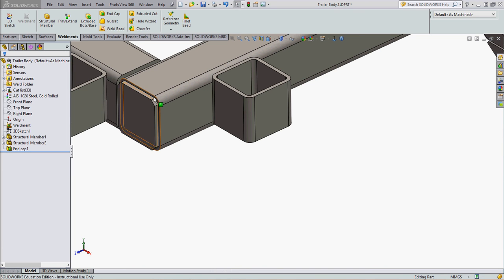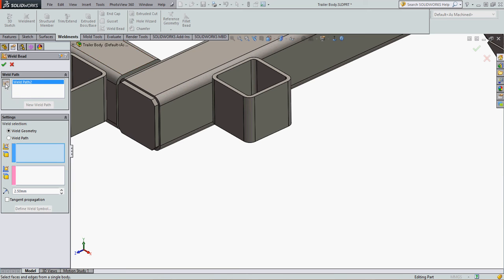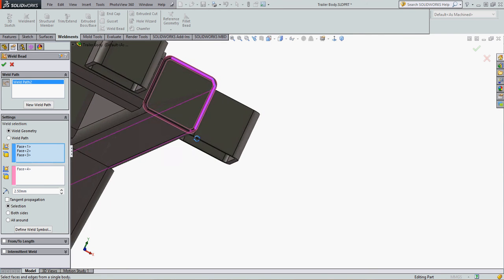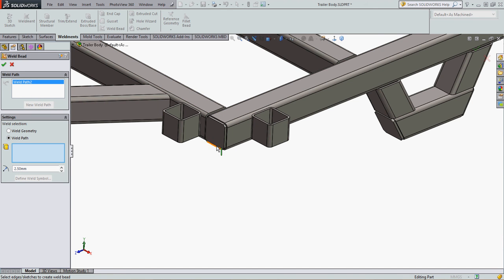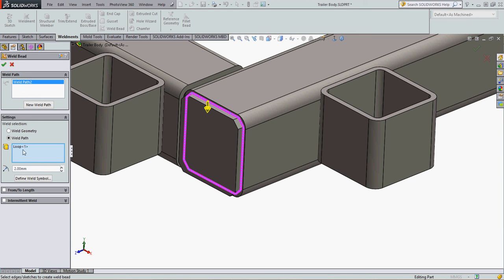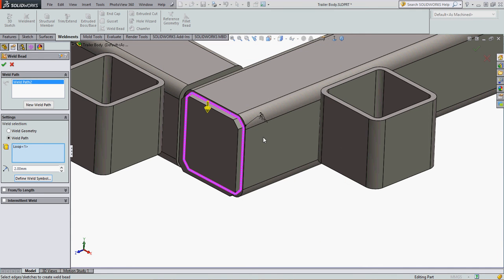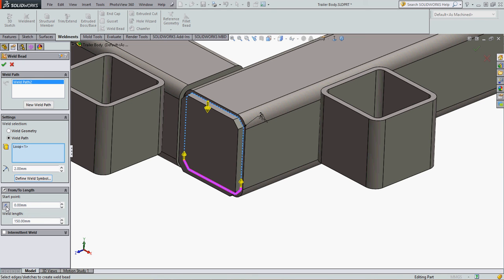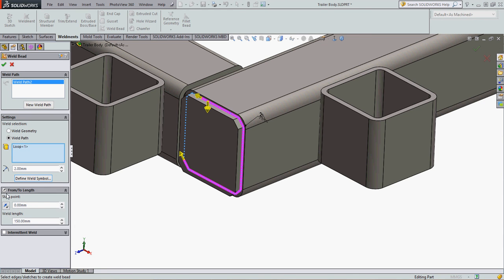Creating a Weld Bead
How to create a weld bead.